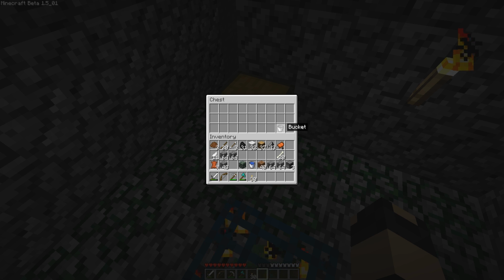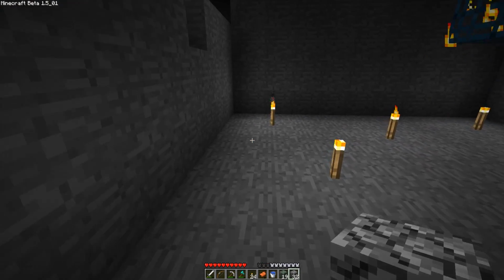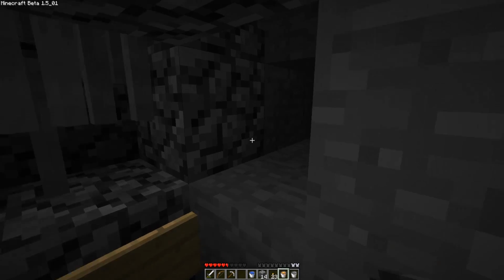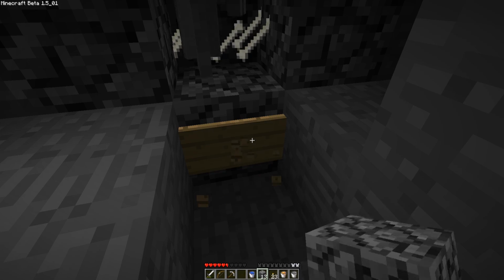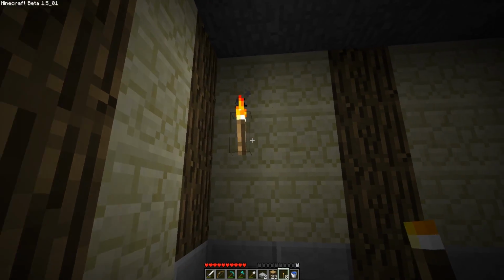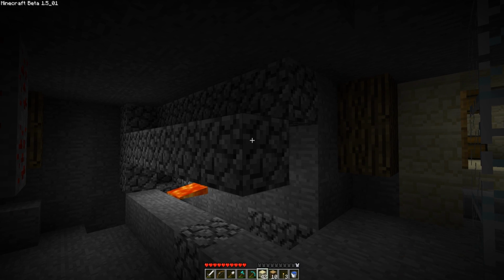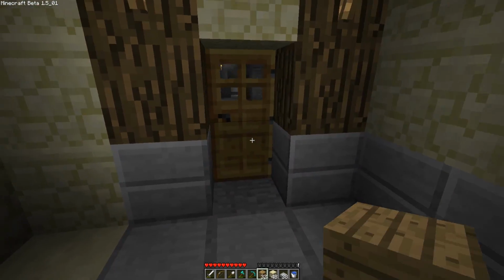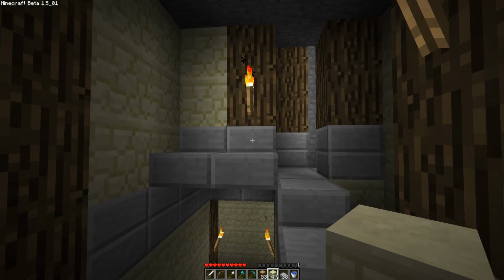Generations | Ep.7 | Jet Skeleton Farm. | Minecraft Beta 1.5_01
Welcome to Generations! A Minecraft series focused on going through the versions or "Generations" of Minecraft, building villages and towns along the way until we reach the current versions!

Music used (In order):
Sun Melt Waves - Gavin Luke